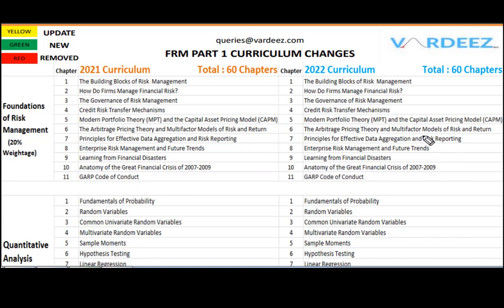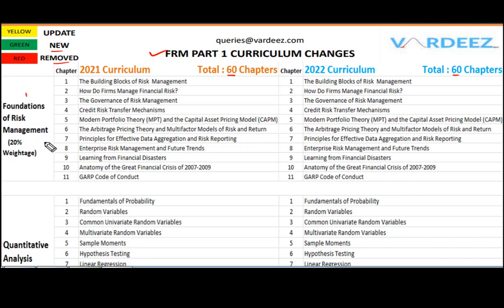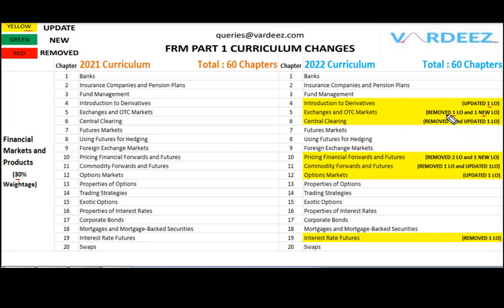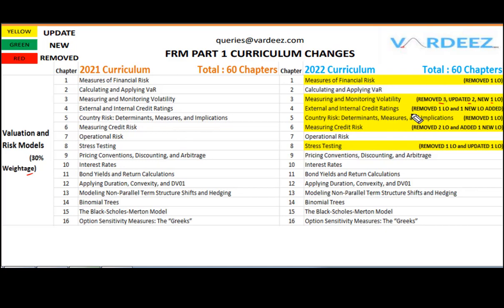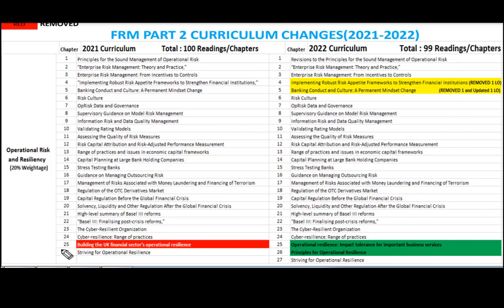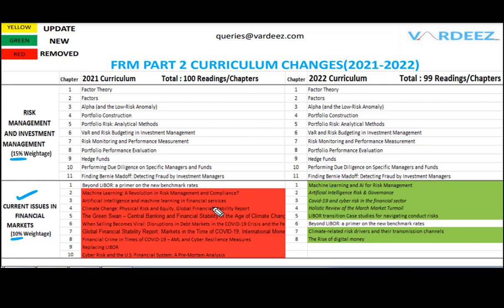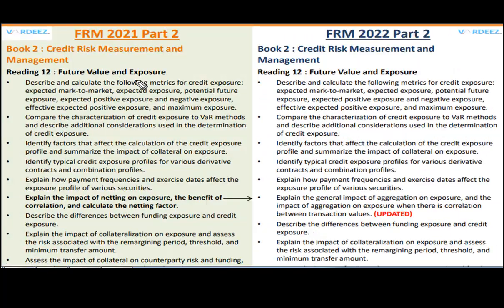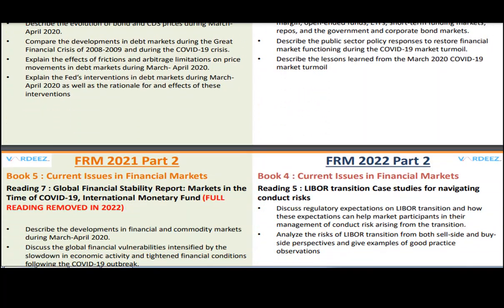FRM Syllabus Changes 2022 | FRM Part 1 and FRM Part 2 Syllabus Changes from 2021-2022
Hello,
In this video, we will show the macro level changes from 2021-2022 FRM Curriculum both for FRM Part 1 and FRM Part 2.
You can download these files from our Telegram Channel.